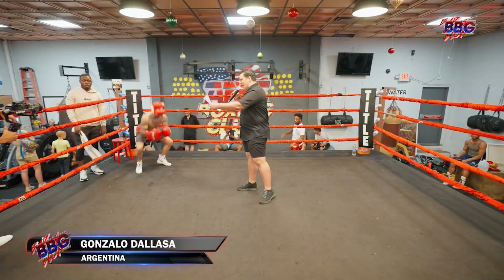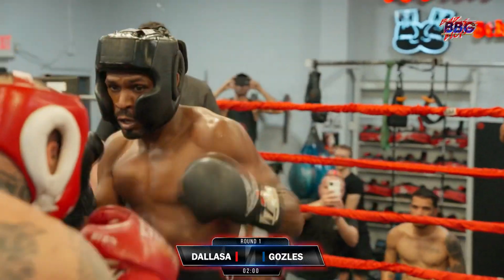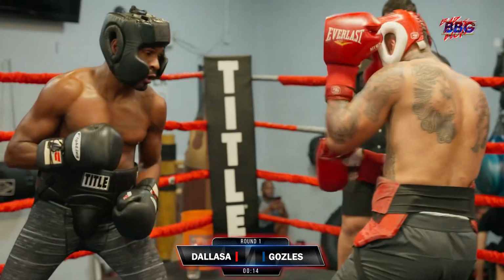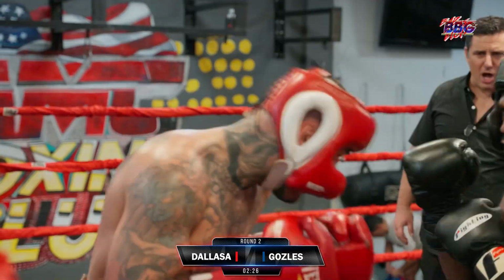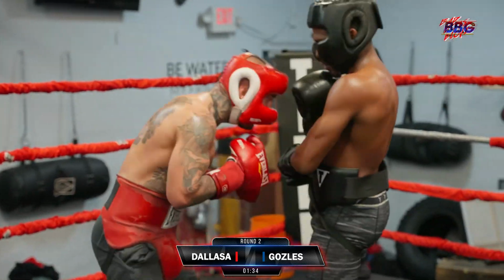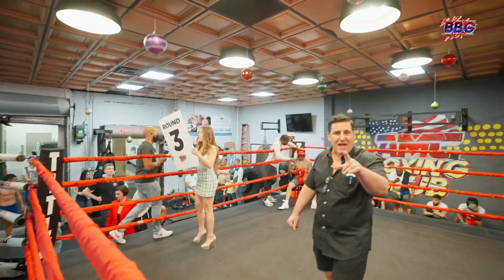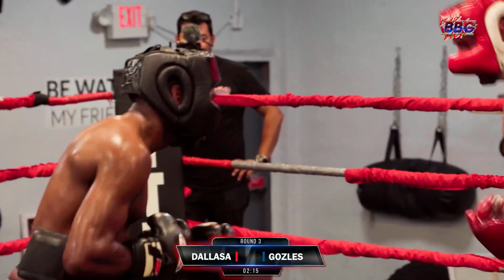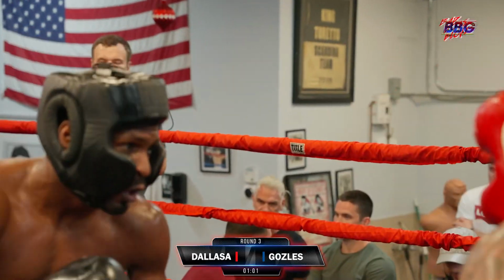Gonzalo Dallasa Argentina vs Jose Gozles Puerto Rico. Bad Boys Gloves Show First season.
The first boxing night of the first season of “Bad Boys Gloves” BBG boxing reality show at the 5 th street gym in Miami, Florida was open with two lightweight boxers. Gonzalo Dallasa boxer from Argentina and Jose Gozles from Puerto Rico. They met in a magnificent boxing fight and showed their best hooks. The audience was delighted. The fight was watched by boxing stars who attended the event! Tiofimo Lopez was there supporting BBG and wishing boxers good luck.
The BBG events will be held every month! Keep watching and enjoy the best boxing show BBG!